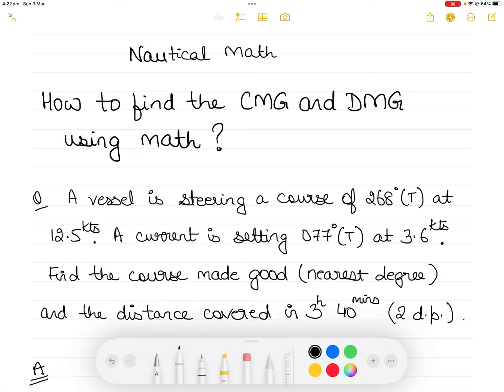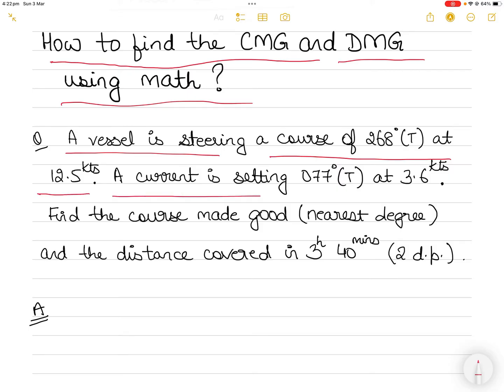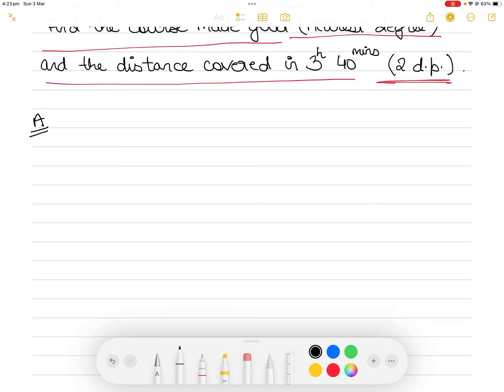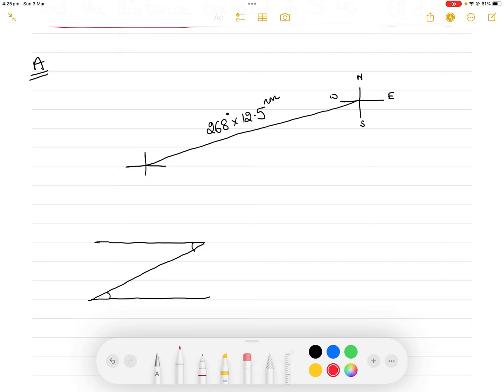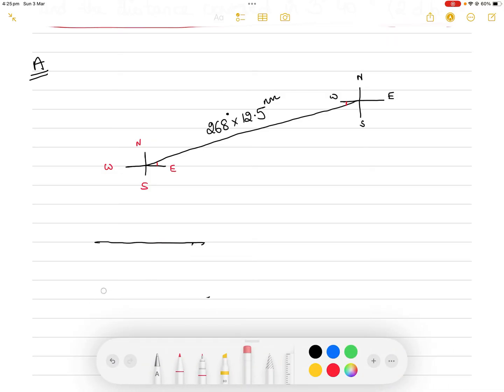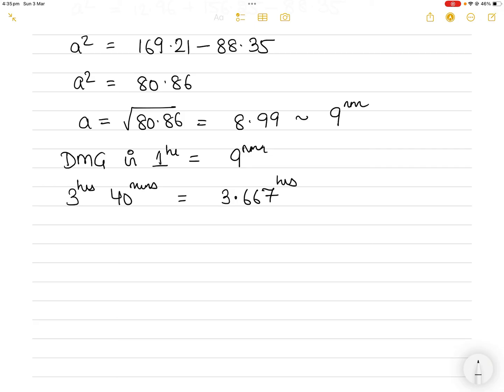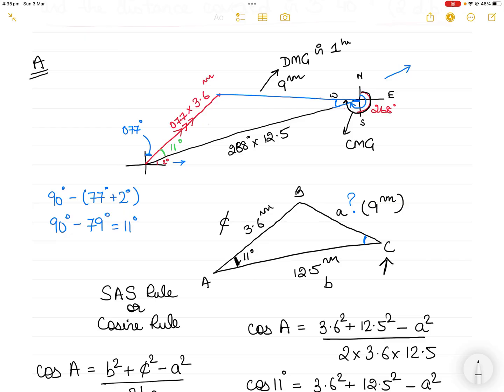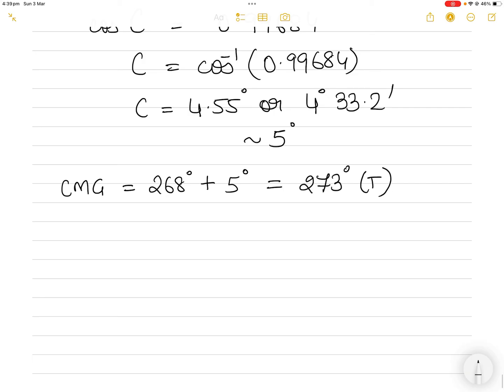How to find the Course Made Good (CMG) and the Distance travelled using Nautical Mathematics??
1) Access to hundreds of previously loaded videos (through the community post) which are not accessible to the public.
3) early access to videos due for public viewing by at least 2-4 weeks.
4) Posting questions and getting answers to your query early and personally from me to help you with orals and exam preparation.
5) opportunity to network with other members and request for resources and/or guidance (and from me of course).